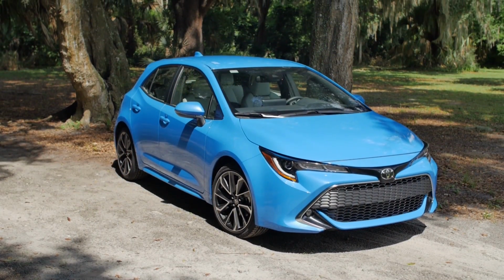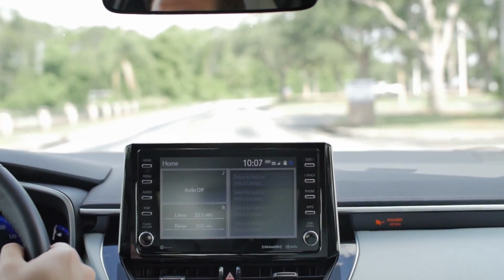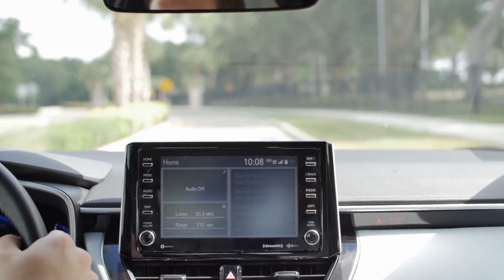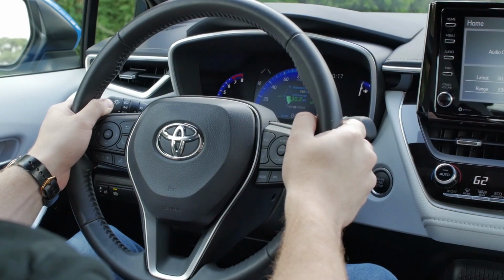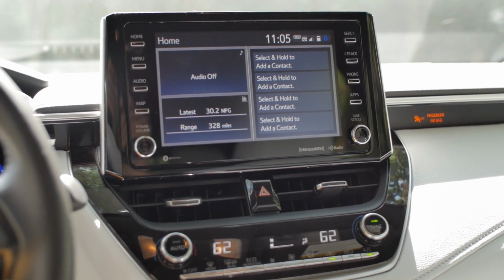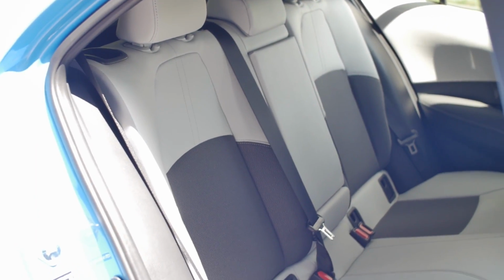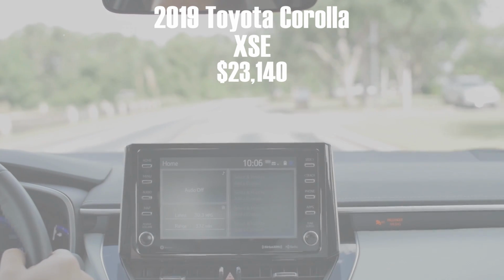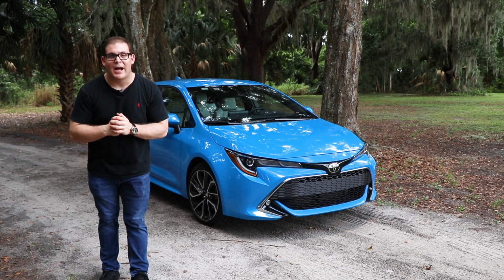2019 Toyota Corolla Hatchback Test Drive Review: The Manual Flame Lives On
Toyota said it no longer wants to build boring cars and this new 2019 Corolla Hatchback is the proof. The boring Corollas you remember are gone and this hot blue hatchback is taking their place.

The Hatchback model offers just one engine, a 2.0-liter four-cylinder producing 168 horsepower. Power can go out through a CVT but our tester, blessedly, came with the new six-speed manual.

If you are in the market for an affordable commuter car with a manual transmission, the 2019 Corolla Hatchback should be high on your shopping list.

Timestamps:
Intro - 0:08
Driving - 1:08
Interior - 8:35
Trunk - 12:58
Pricing - 14:17
Verdict - 15:47